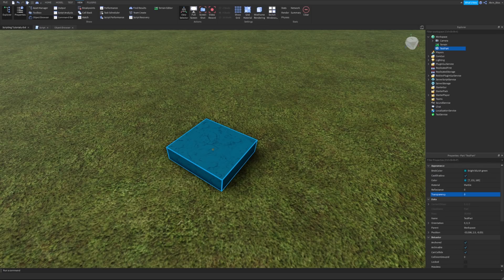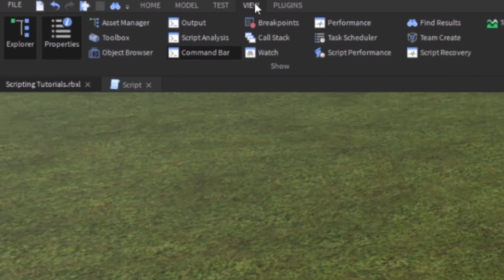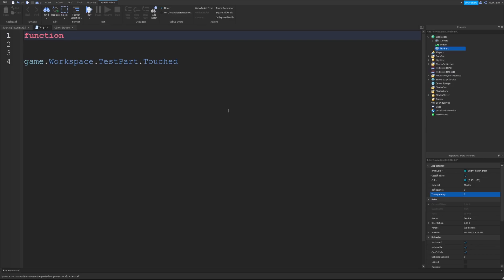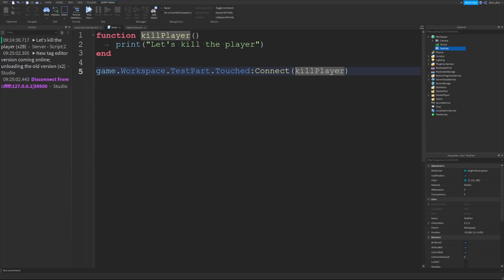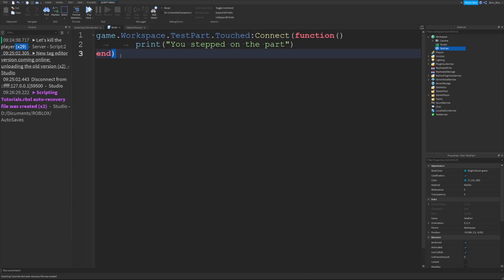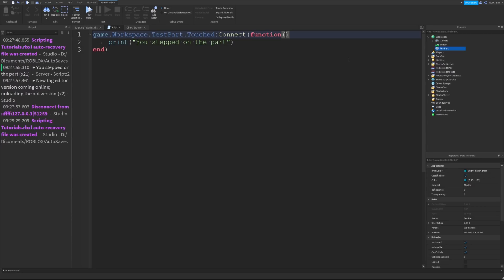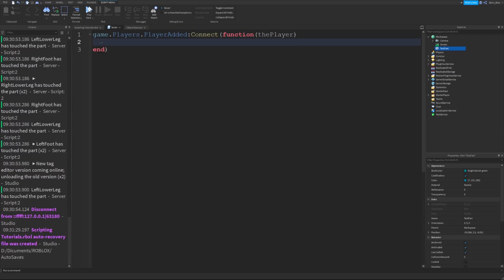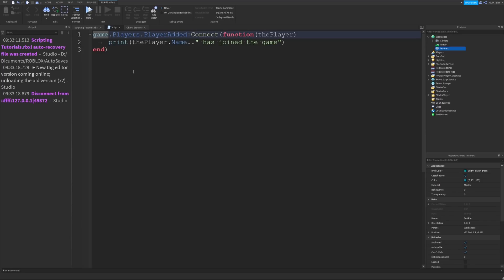Events - Roblox Scripting Tutorial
This video will teach you how to use Events in Roblox scripting. It's important that you understand how Functions work before watching this, so I recommend watching my Functions tutorial.